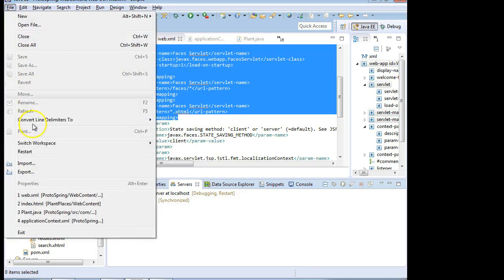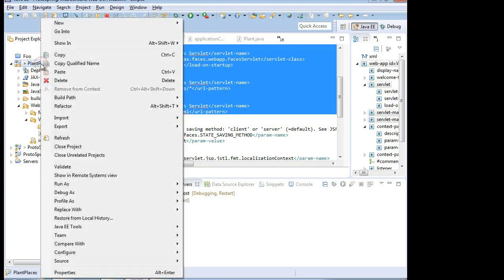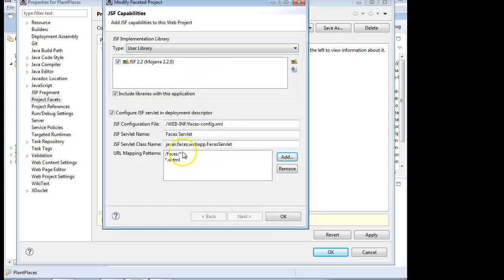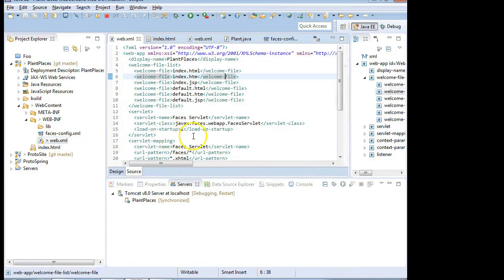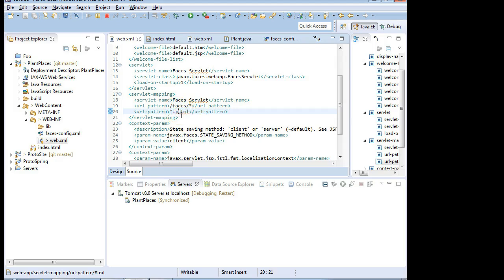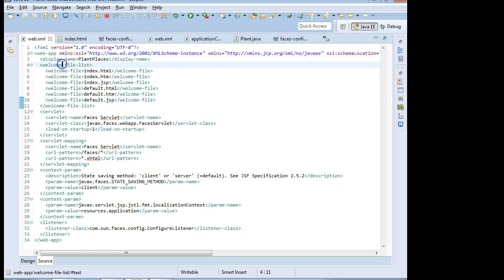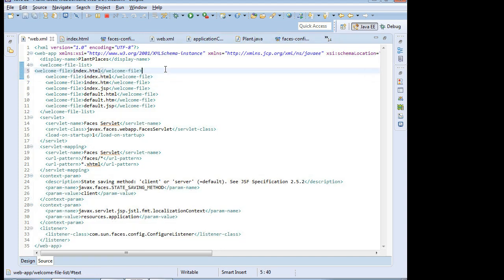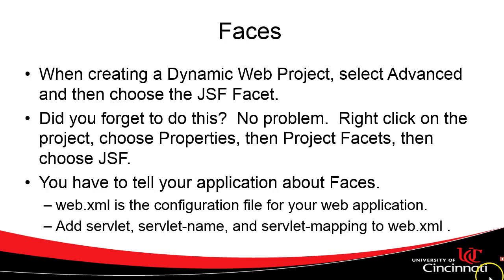Configure JSF in Eclipse Mars (Java Server Faces)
Create a new project, or update an existing project, to use Java Server Faces (JSF) in Eclipse Mars.
We also set a web filter so that all .xhtml pages are parsed by the JSF parser.